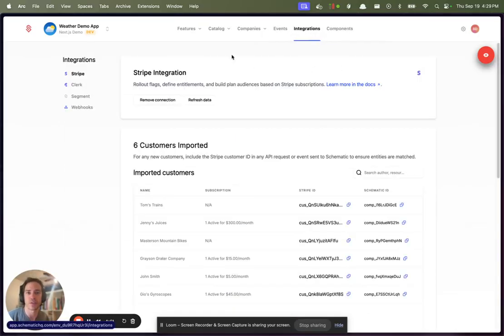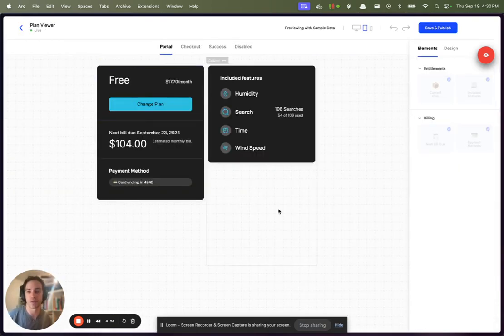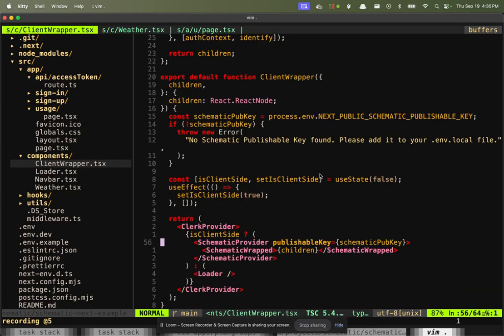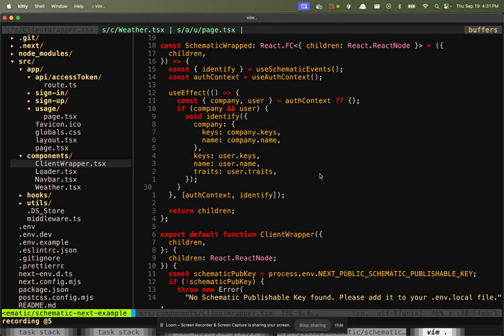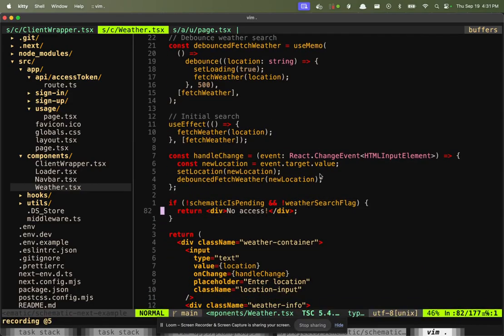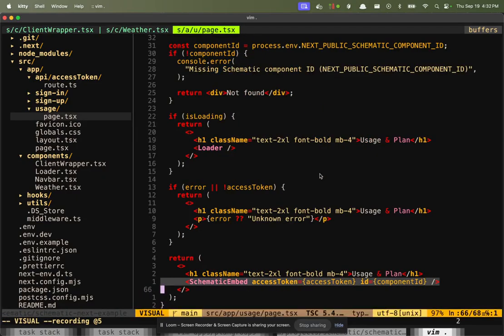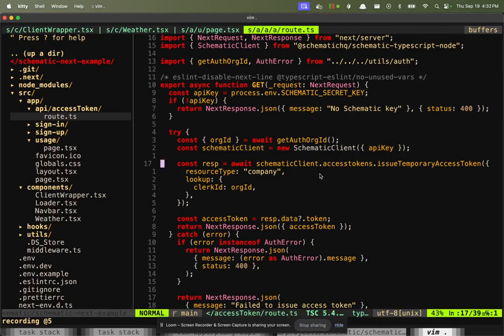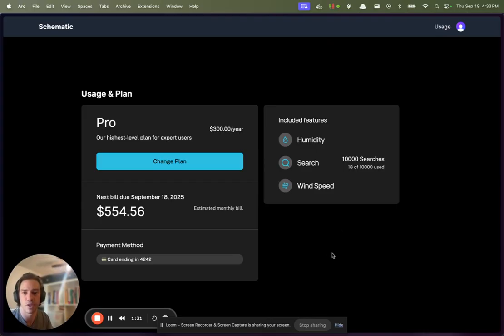Ben Papillon, Schematic co-founder/CTO, demos setting up Schematic in a React App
This demo is a quick and practical walkthrough, showcasing how to quickly setup Schematic in a React app and use it for flags, entitlements, plans, and billing UI. Ben demonstrates how to set up Schematic in a React application within minutes.

Introduction and Setup:
Ben starts with a configured Schematic account connected to Stripe and Clerk, with user and company data already imported.

He uses a sample weather search app, demonstrating how different plans are structured (basic, standard, and pro) with varied search limits and features.

Core Goals:

He explains the objectives—tracking usage, feature gating with entitlements, and enabling a customer portal for account management.

Implementation Overview:

Schematic Provider: The React app integrates the Schematic provider with a publishable key to authenticate with Schematic.

User Identification: Ben uses Schematic's identify call to track users accurately, setting up necessary data for managing usage and gating features.

Usage Tracking and Feature Flags: He integrates hooks for usage tracking (track function) and feature flags, which dynamically enable or restrict access to specific features based on the user’s plan.

Portal and Component Embedding: The customer portal is embedded using Schematic’s React component. Ben explains how the component receives temporary access tokens via the backend, ensuring secure, company-specific access to manage their subscriptions and usage metrics.

Wrap-Up: This setup allows for rapid, code-free updates to plans and features through Schematic, showcasing its utility for implementing and managing, pricing, packaging, and features.